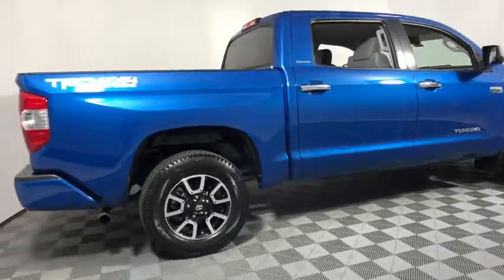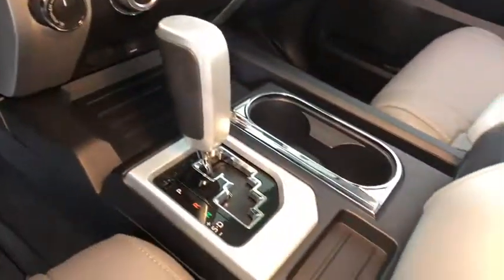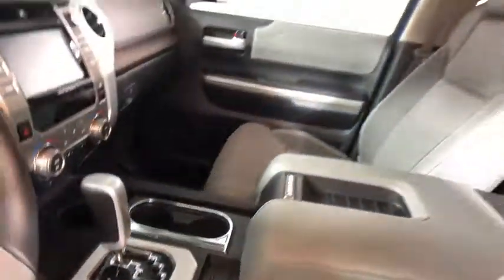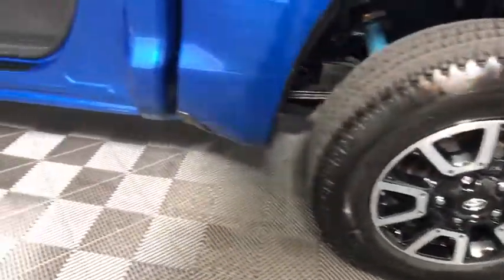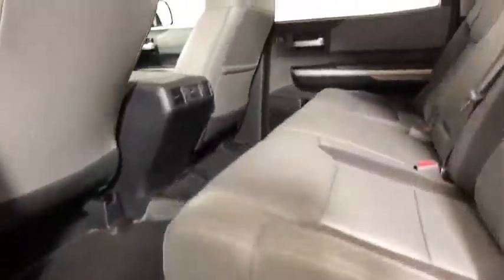2018 Toyota Tundra Easton, Allentown, Bethlehem, Phillipsburg and Stroudsburg PA T47597A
Blazing Blue Pearl U 2018 Toyota Tundra available in Easton, Pennsylvania at Koch Toyota. Servicing the Allentown, Bethlehem, Phillipsburg and Stroudsburg PA area.

Koch Toyota
3816 Hecktown Rd